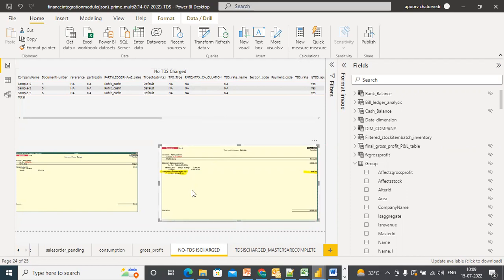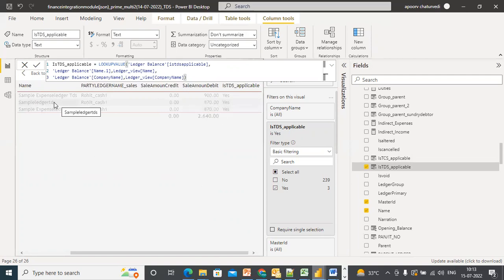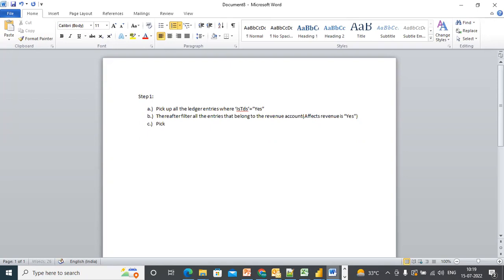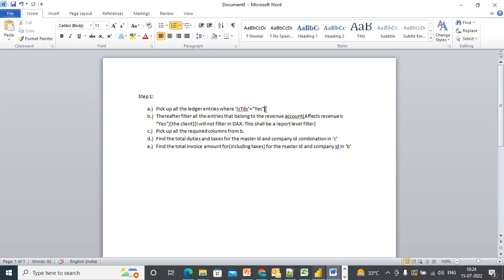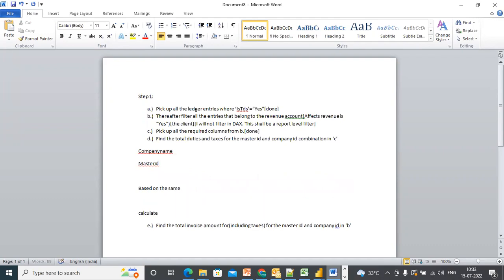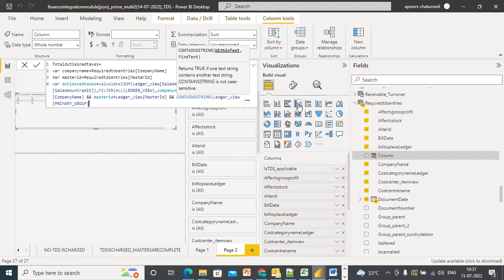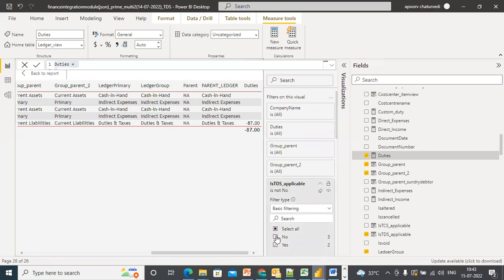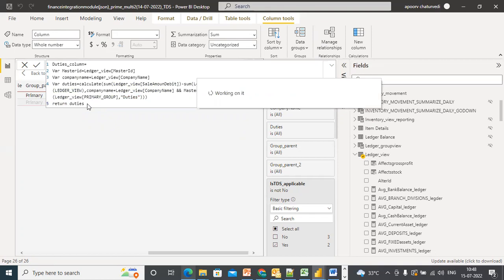Analysis of TDS Entries-Tally Powerbi(Turbodata)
Based on the videos given above we look at how TDS entries can be audited using Powerbi.In accounting debit matches credit for every invoice. Each ledger entry within Tally is a separate row.

For accountants:
These videos show how TDS can be better reconciled using Powerbi.
We capture the duties and taxes entries at the level of expense ledger entries for ease of analysis. To do this analysis one will need to do extensive vlookup and hlookup.
For CAs
a.) Find those ledger entries where TDS was not charged
b.) Find those entries where TDS was charged in a wrong manner.
c.) All the TDS audit reports from Tally are available with quickness and ease

For Powerbi developers:
a.) Handle self join cases
b.) Practice project
c.) Understand where measures are to be used and where columns are to be used